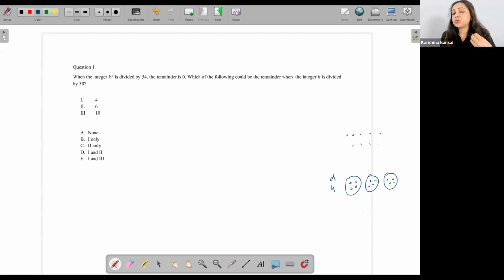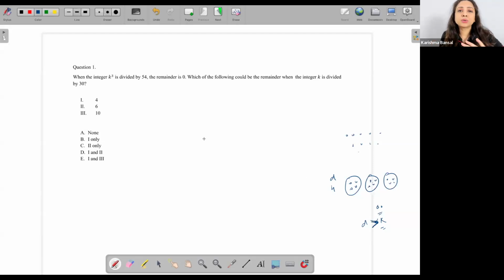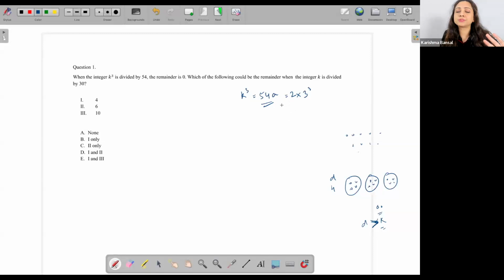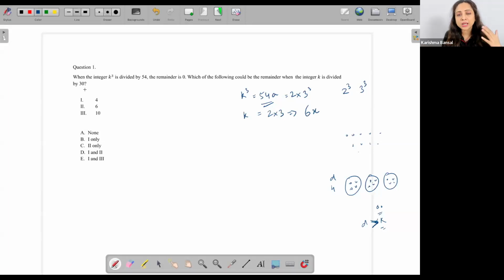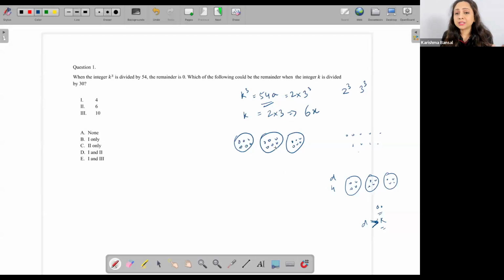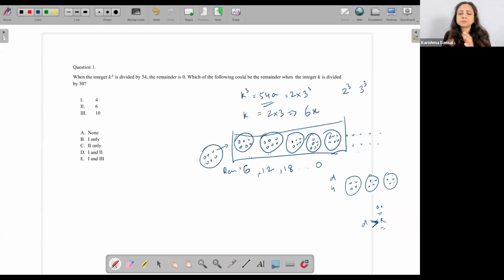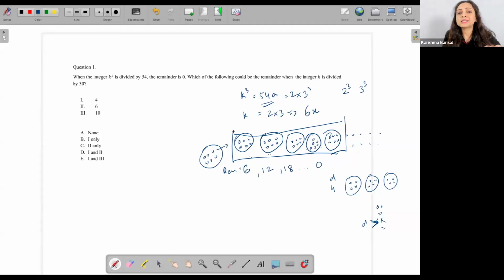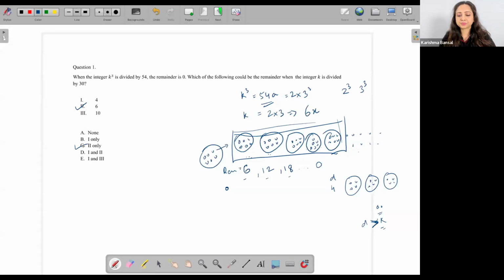GMAT - Division viewed as Grouping Application